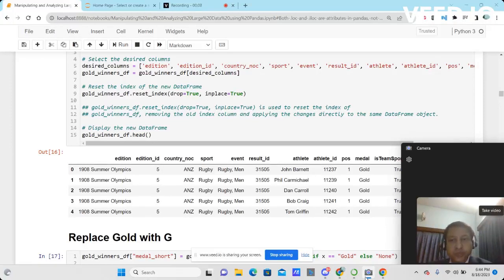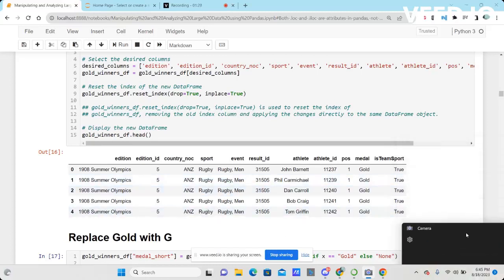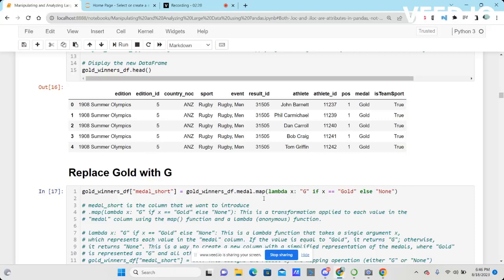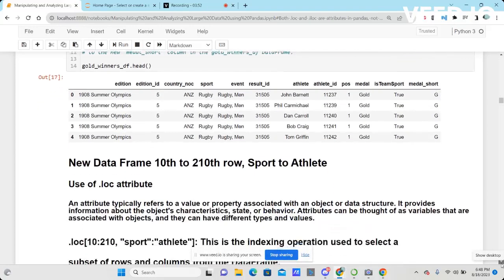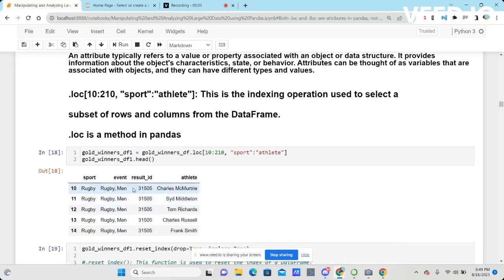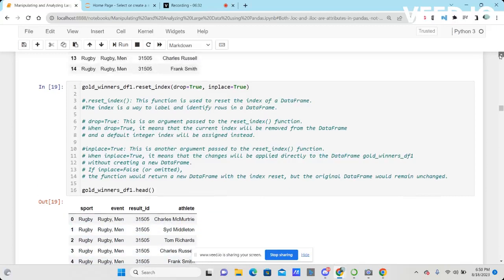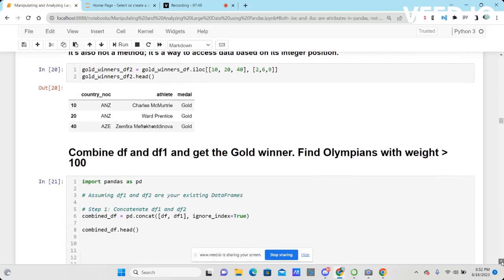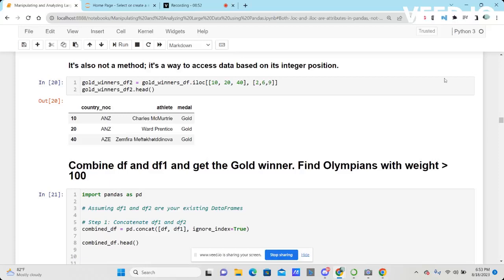.loc, .iloc Handling and Reshaping Large Datasets using Numpy and Pandas Part-2 | Tutoral-20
Dataset names for the video: Olympic Dataset.zip
Jupyter notebook file for this video: "Manipulating and Analyzing Large Data using Pandas.ipynb"